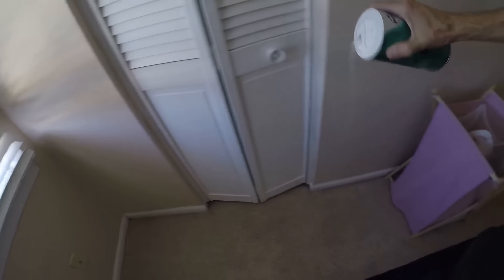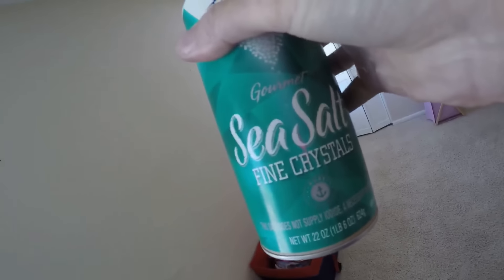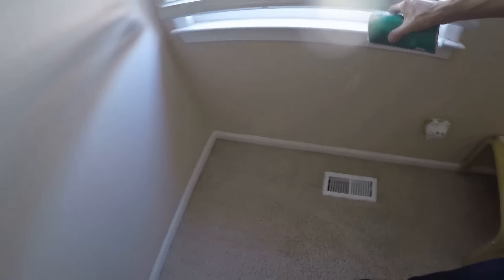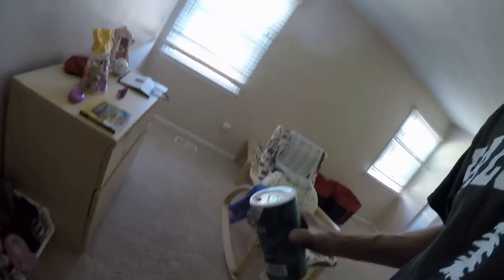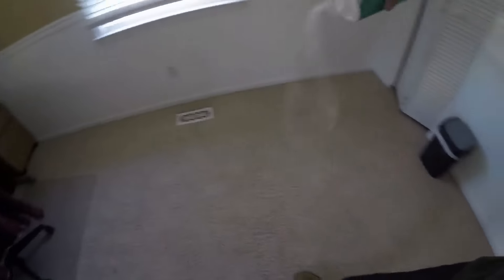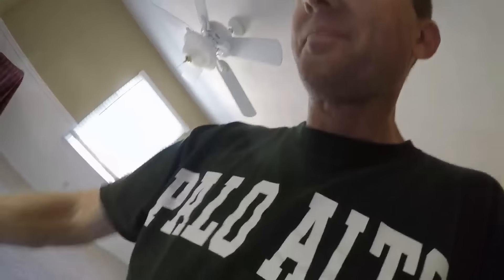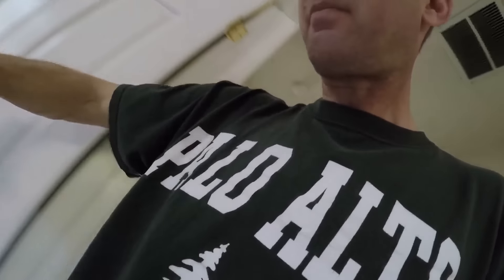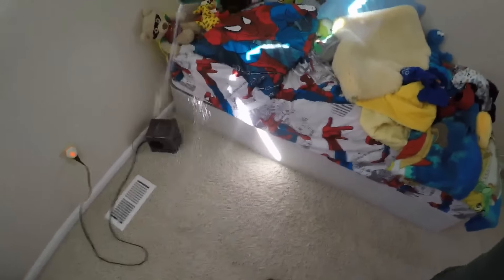LastHumansGarage Home Life: Flea Extermination Solution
Detailing
3M Wheel and Tire Cleaner
3M Tire Restorer

Powertrain
10 Pack Breeze Liner Clamps (Size 20)
10 Pack Breeze Liner Clamps (Size 44)

Exterior
3M Gloss Black Vinyl 1080 Series 5’ x 1’
3M Scotchprint Matte Black Vinyl 1080 Series
3M Scotchgard Clear Vinyl 12” x 60”
3M Scotchgard Clear Vinyl 6” x 60” For Bumper Protectors
3M Scotch-Mount ½” x 15’ Molding Tape

Tools
3M Painters Tape (.94” wide)
3M Painters Tape (1.41” wide)
3M Paint Respirator Mask

Other YouTube channels:
TheLastHumanOnEarth
LastHumansTech